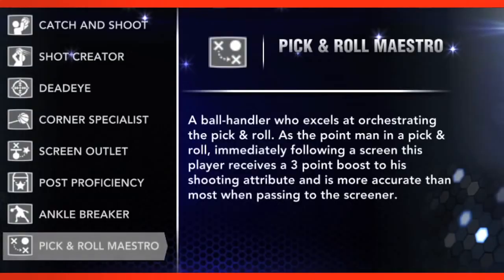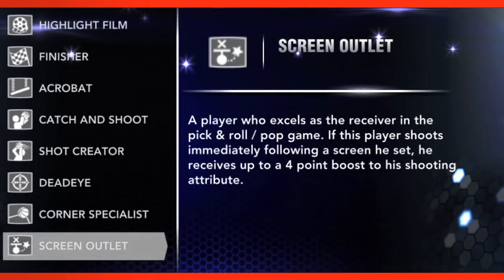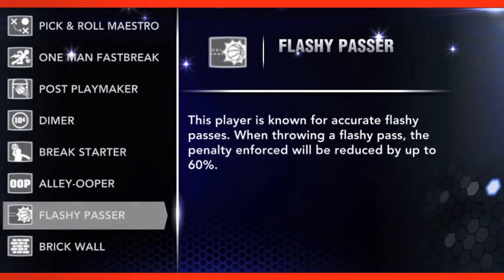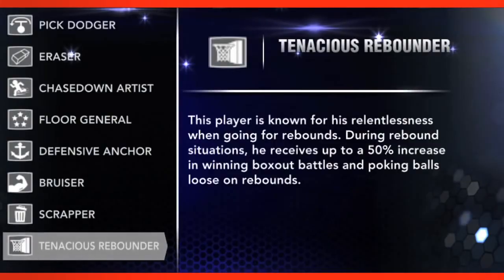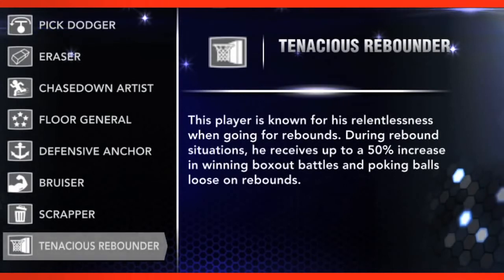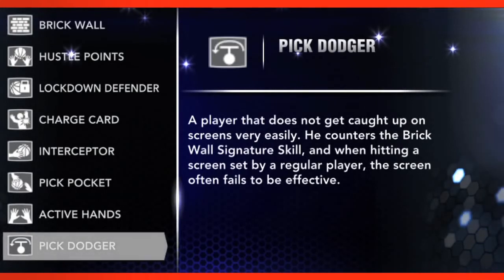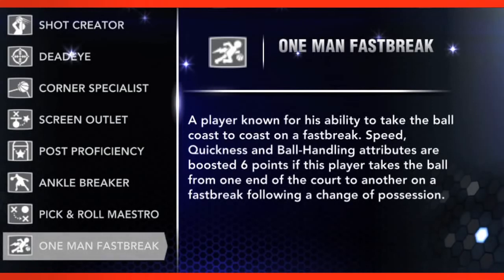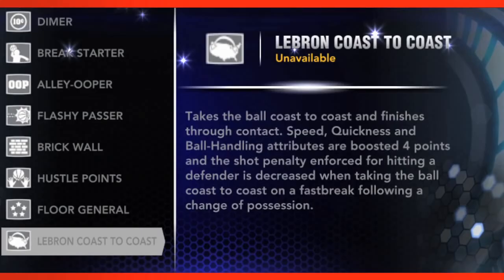Nuevo tráiler de NBA 2K14 - Posibles fichajes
2k Sports nos presenta un nuevo vídeo sobre NBA 2K14. El juego nos permitirá buscar jugadores acorde al equipo en el que estemos, así se explica en el vídeo.